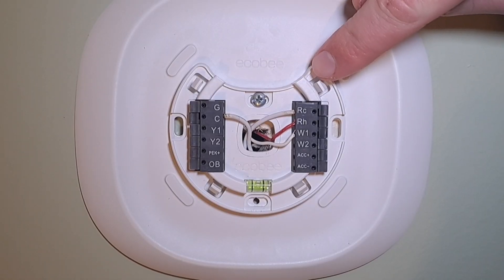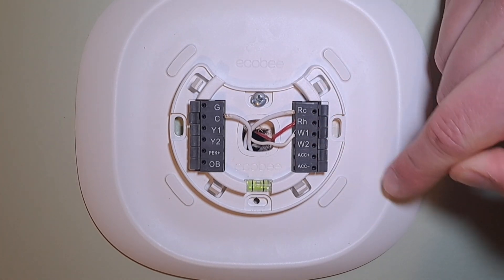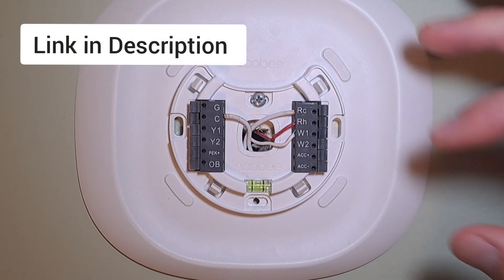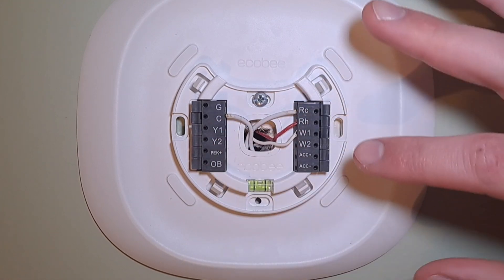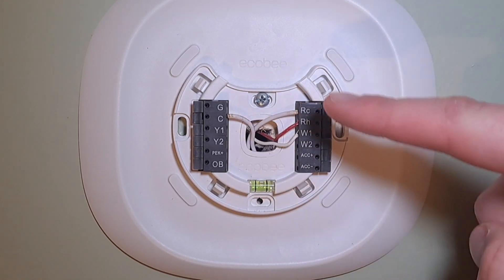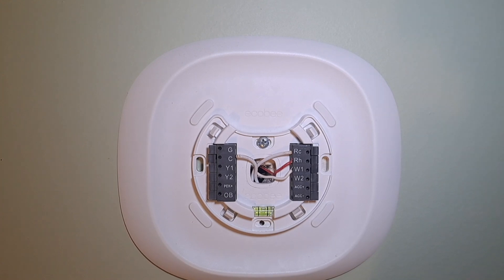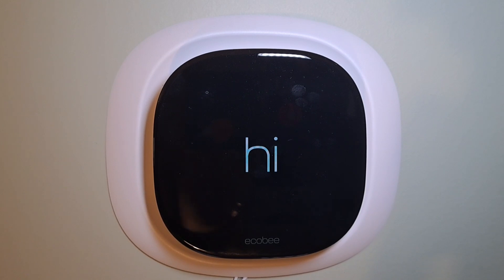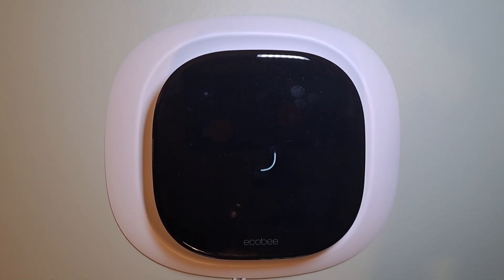How to Install a Smart Thermostat with 2 Wires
Are you wanting to upgrade to a smart thermostat but have been told you cant without an expensive control box, or running new wires from the boiler to a thermostat? There is good news as there is a solution and it doesn't cost very much, and will work with all thermostats. Make sure to check your specific manufacturers wiring directions and you will have your smart thermostat installed in no time.

Ecobee Thermostat
24V Adaptor